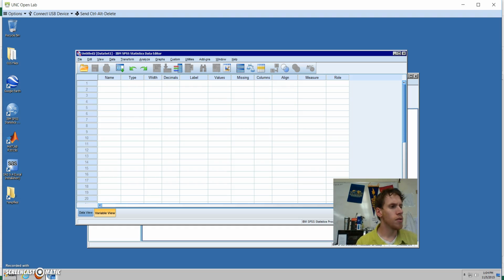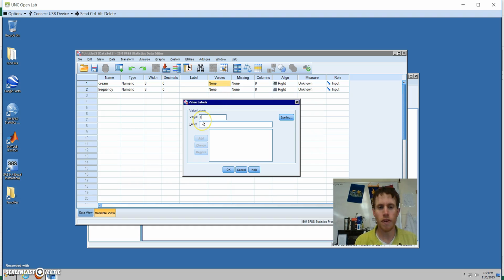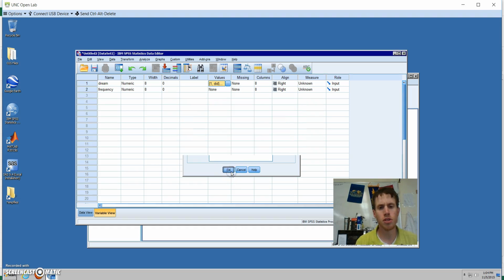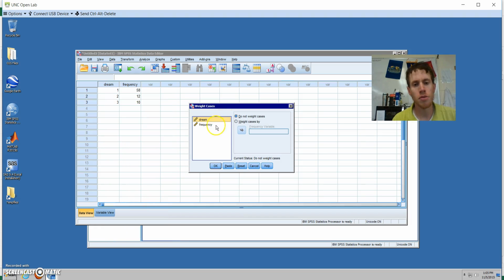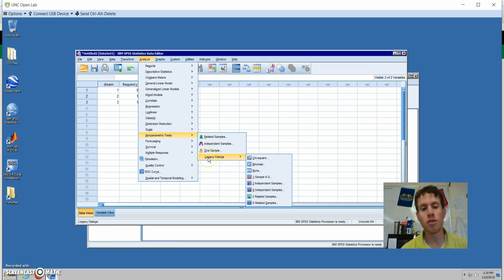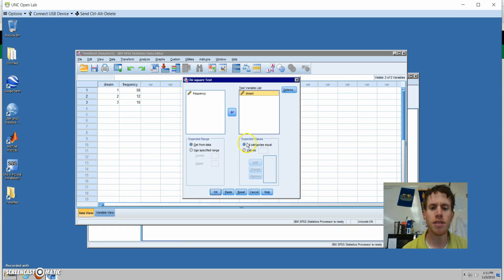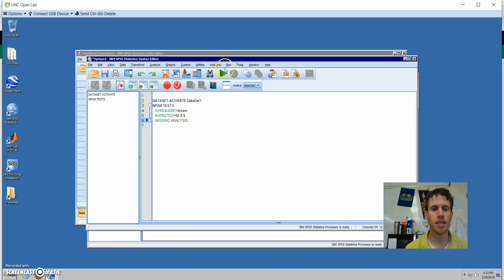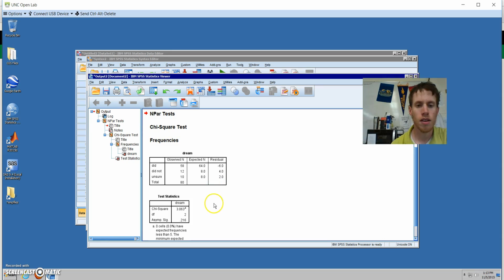SPSS in Focus 17.3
From Statistics for the Behavioral Sciences.